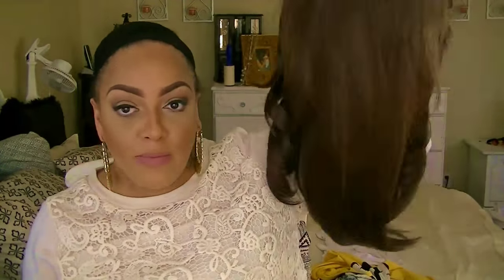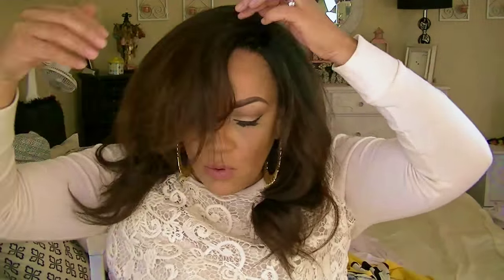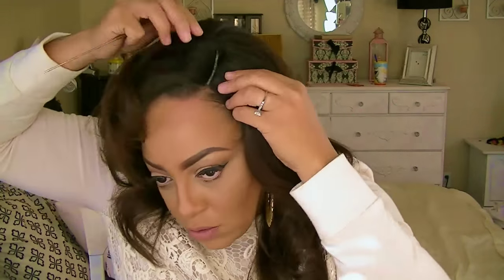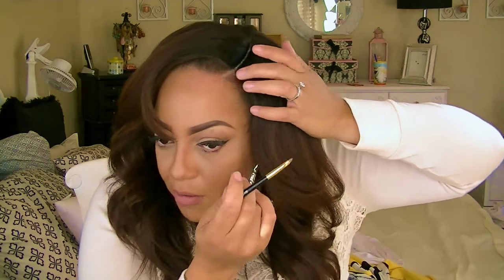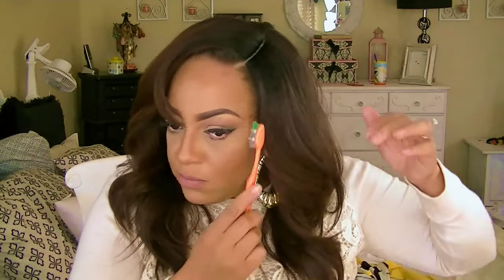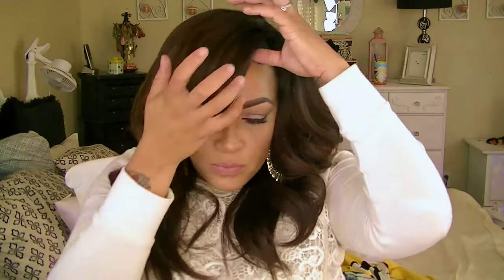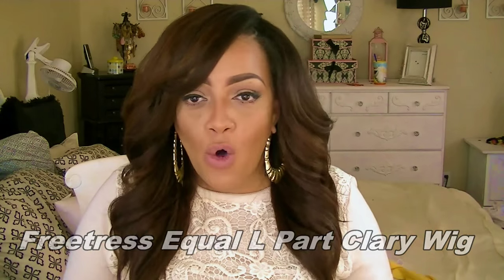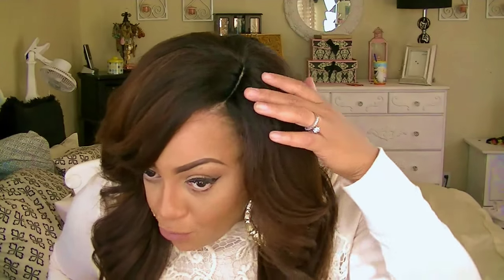$17 FreeTress Equal CLARY Deep Side Part Lace Front sistawigs.com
COLOR IM WEARING IS OP430

HUGE BLACK FRIDAY SALE EVERYTHING IS DANG NEAR ON SALE!